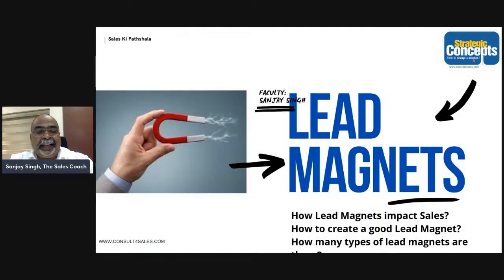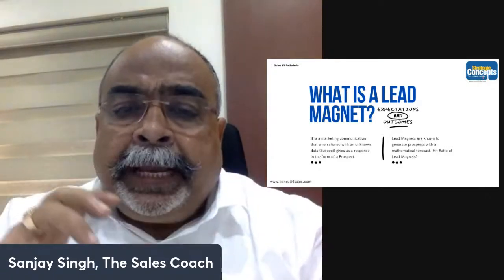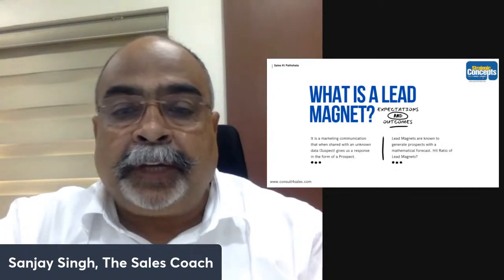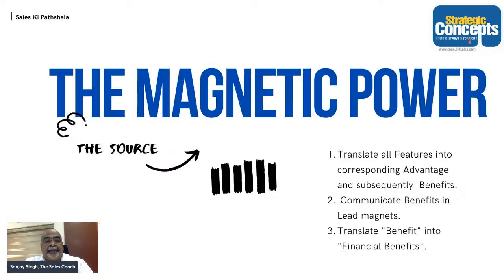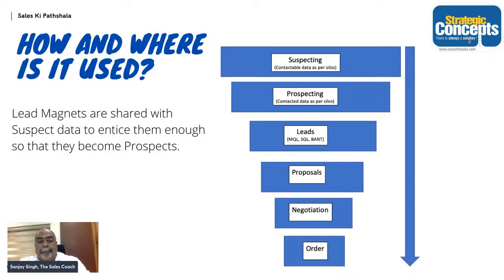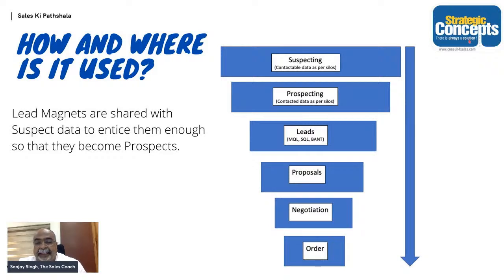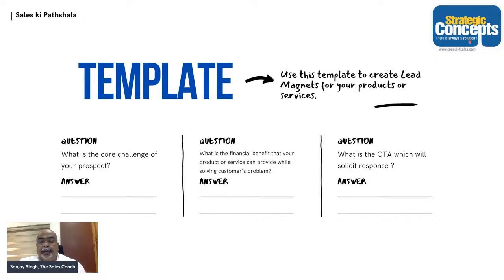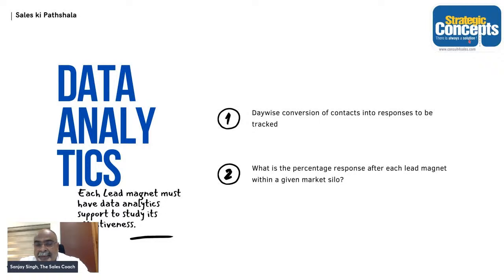Sales Lead Magnet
00:00 - Intro
00:48 - What is a Lead Magnet?
04:30 - The Magnetic Power
08:15 - How & where to use a Lead Magnet?
10:00 - Examples
11:11 - Template
13:08 - Data Analytics
13:40 - Lead Magnet Campaign
14:20 - QnA
14:56 - Outro

or Call at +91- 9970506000

About my popular online programs

1. Annual Sales Ki Pathshala @ ₹ 3990/
2. 7 days Sales Marathon, 7 hours prerecorded program @ ₹ 2999/
3. 7 days Sales ManEdge, 7 hours prerecorded program @ ₹ 2999/
4. Insta live everyday from 6pm

About Us:-
Strategic Concepts (India) Pvt Ltd, founded by Mr. Sanjay Singh and Mrs. Reena Singh in 1998, is an enterprise that gives 360 degrees solutions on the Sales and Customer Service function of Management.

We will guide you “What not to do in Sales Management?” with an explanation of “Why not to do?” so that you always know “What to do in Sales Management?”

X- Sell,  SaleskiPathshala, SaleskiJaat, SaleskiVidhi, SaleskiNeeti, and Saleskatha are our flagship programs that are proprietary. We have also registered processes like (More Sales Calls = More Sales), More Customer Per Customer,  More References Per Customer.

We catalyze growth in Corporates like Ultratech, Airtel, LG Electronics, ICICI Bank, Amway, Tata Teleservices, Godrej & Boyce, WinMagic Toys and many more through our Learning & Development interventions.

Watch the video to learn how to maintain, engage, and convert footfalls for higher sales and bigger revenues.